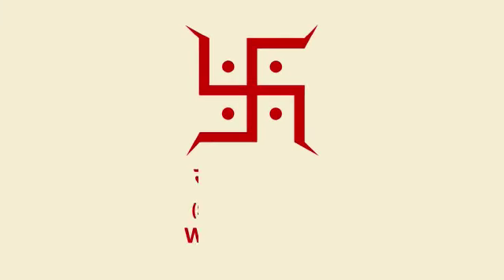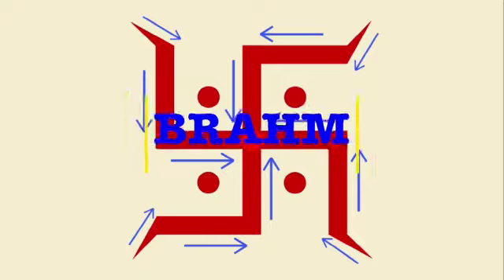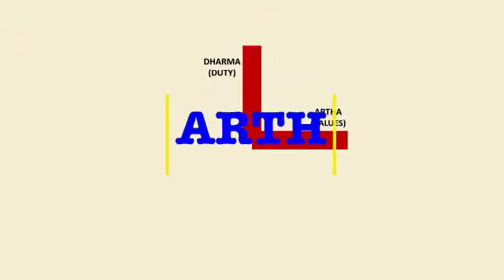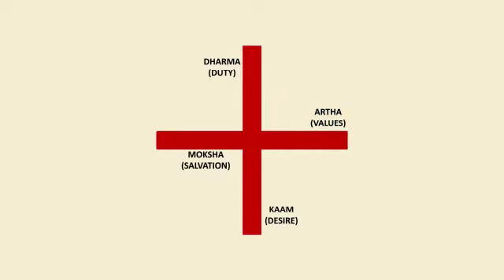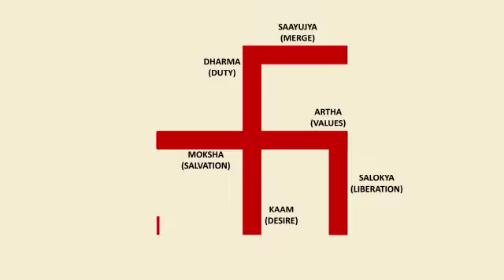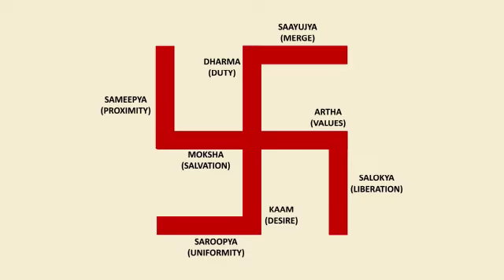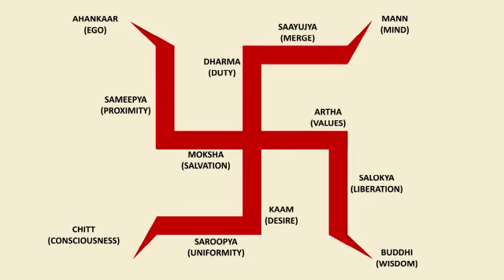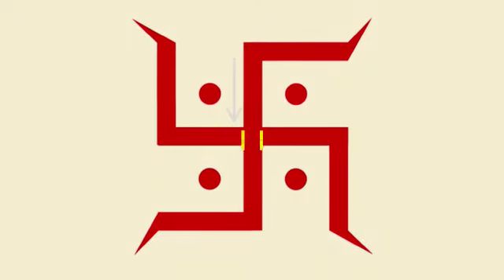Creator symbolic in Swastic